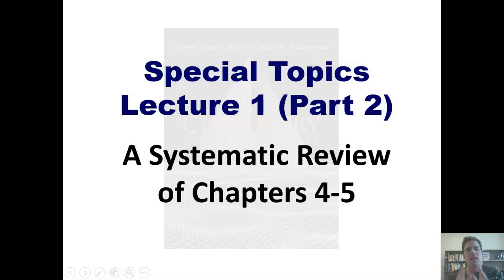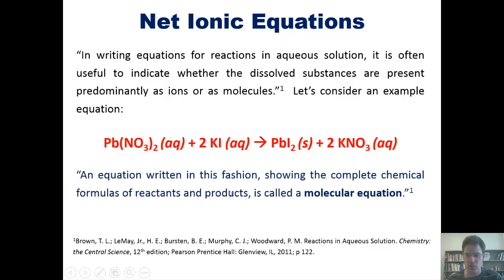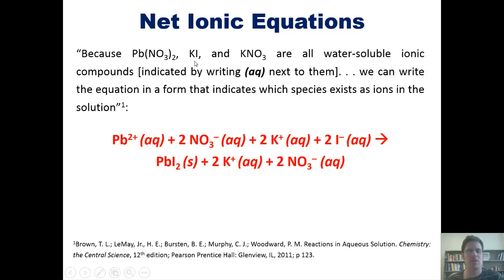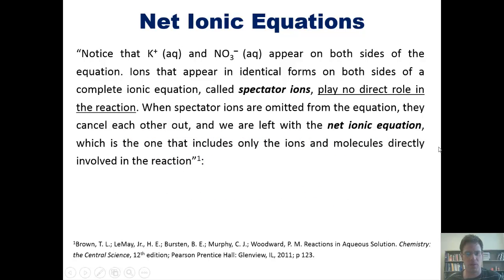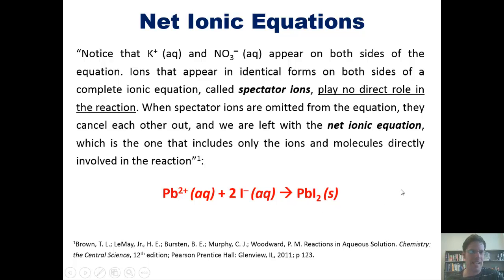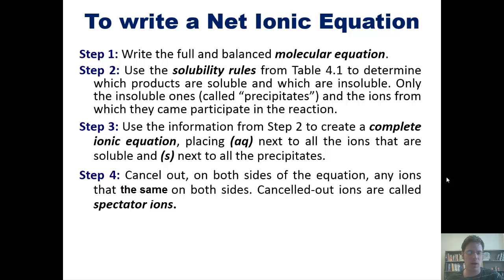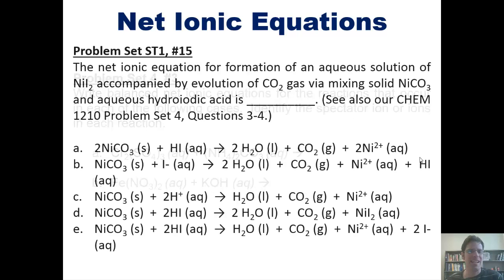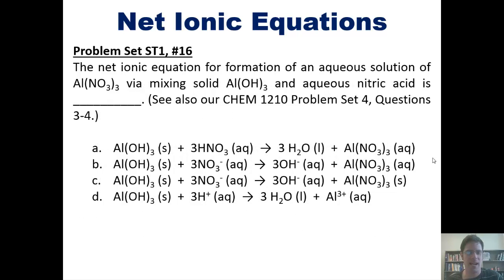Special Topics 1 – A Systematic Review of Gen-Chem: Part 6 of 15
In this systematic review of all of our first semester of general chemistry, I’ll teach you how to write a net ionic equations.